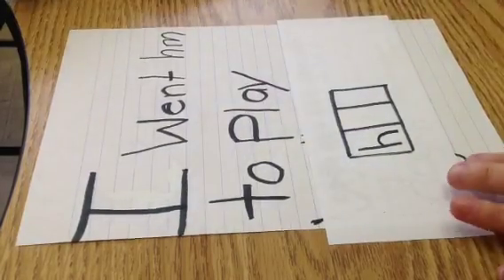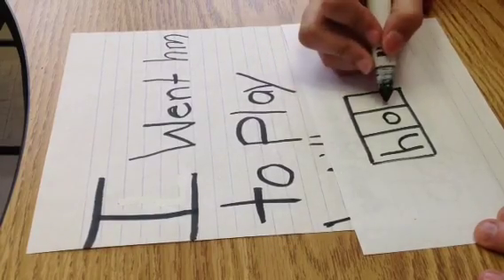Hearing and Recording Sounds using Elkonin Boxes